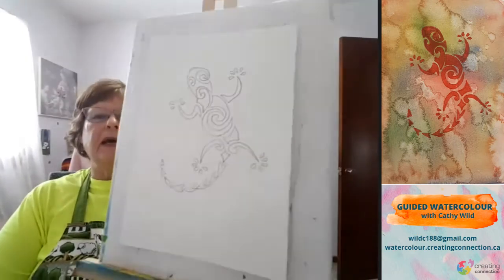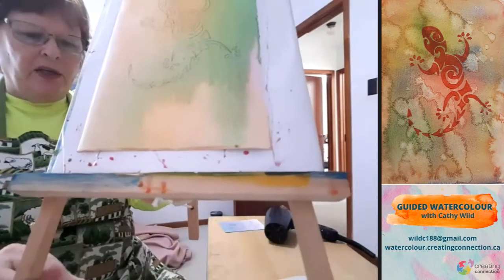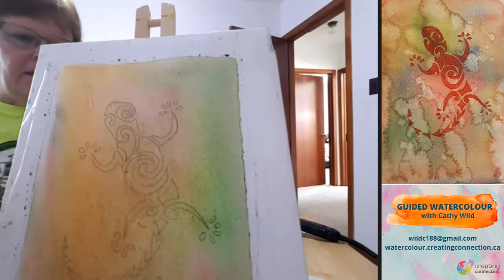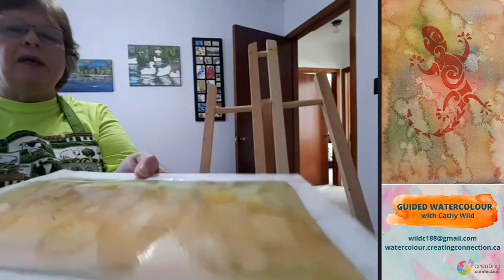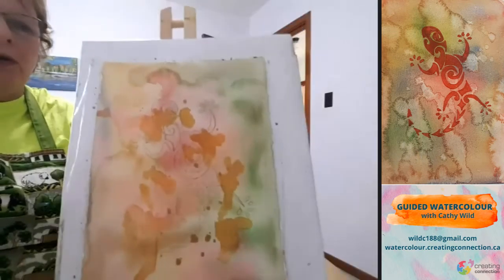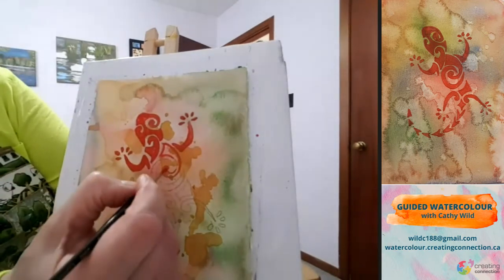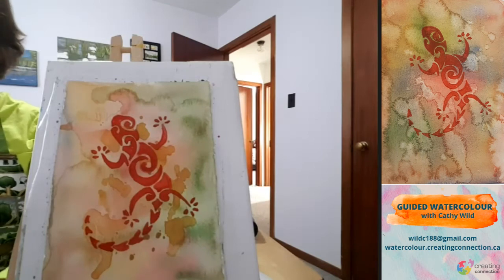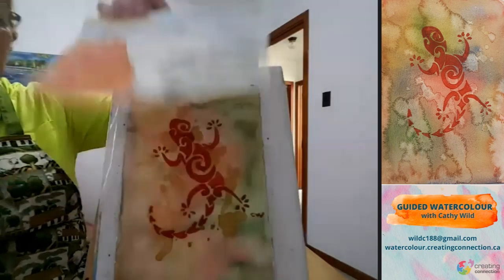Disguised Gecko - Guided Watercolor Painting Class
Feb 1, 2022 - DISGUISED GECKO

**Join these classes LIVE over ZOOM every week **

Artist Cathy Wild instructs you through a guided watercolour art class.

This week we will paint a DISGUISED GECKO

MATERIALS NEEDED:
- One 6"x9" watercolor paper, with sketch drawn (taped on back to secure to backing board)
- PAINT COLOURS: Reds, Blues, Greens, Ochre/Yellow, or your choice - project will be multi-coloured
BRUSHES: #0-#6 brushes, and a larger one for the background, (or your favorites)
- Two dishes of water, and paper towel

Bring your curiosity to this meaningful activity that includes a mixture of stimulation, reflection, thought provocation, peaceful calm, relaxation and mindfulness.

NOTE: The instructions in this class are intended specifically for watercolour paints. The techniques demonstrated do not work in the same way with other mediums and materials (acrylic, oils, crayon, lead pencils, coloured pencil crayons, charcoal, marker, etc.)

Your guide and instructor is Cathy Wild, an artist who began painting as therapy in April 2016 after her own journey of self-discovery following brain surgery. Some of her works have been on display at local art galleries and clubs.

Cathy is excited to volunteer her time in helping others paint while continuing her own recovery. May you find yourself inspired by the giftedness that emerges through your creations.

GENERAL MATERIALS
- Watercolour paper, preferably at least 140 lb. This can be Canson’s from Walmart or wherever you are able to order or pick up supplies.
- Pencil, painters tape, backer board (to tape art paper/canvas to), paper towel (or rag), dish of water (for rinsing brushes), 2nd dish of water, extra paper towel.

Photos of finished pieces can be viewed at our Facebook photo album If you would like to add your piece to this on-line collection, please send it by email attachment to

All levels of skill and experience are welcome.

CREATING CONNECTION CANADA is a network of welcoming and inclusive communities committed to sharing authentic conversation, nurturing meaningful activities, promoting holistic wellness practices, and fostering compassionate action.

As a REGISTERED NON-PROFIT charity, we welcome and gratefully appreciate any financial contributions to our ongoing efforts. Tax receipts are provided.

You can also visit our PRODUCTS FOR PURPOSE online store to make a purchase that will benefit our partner organizations, gifted artisans and local operations.

Or support us when you Shop on Amazon with this